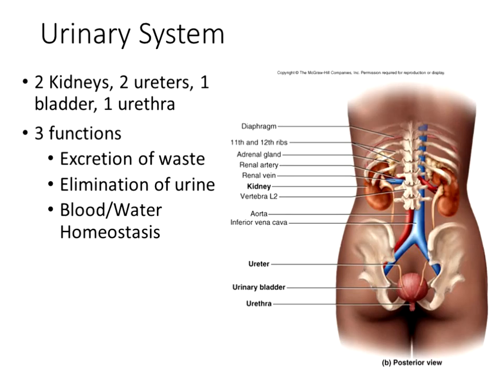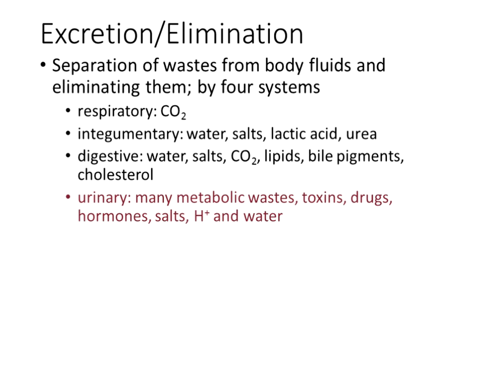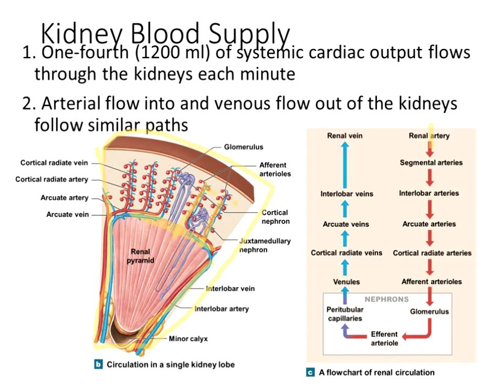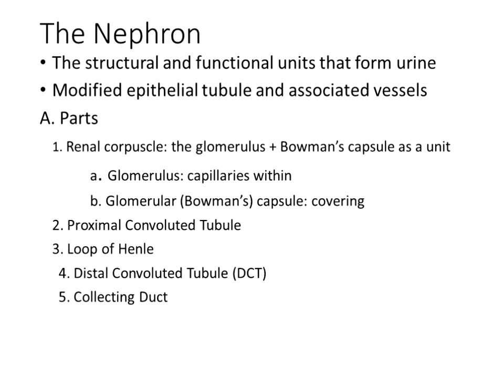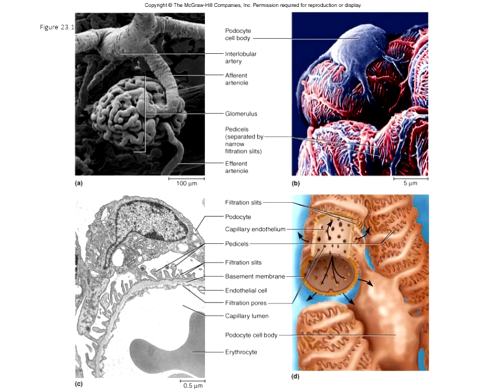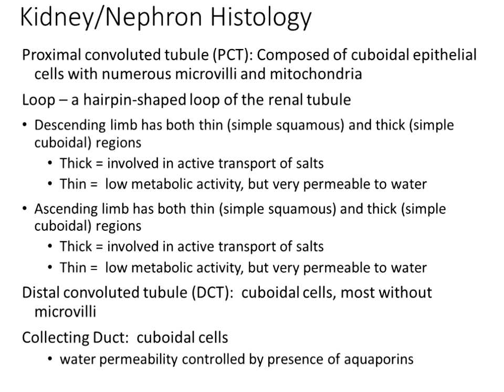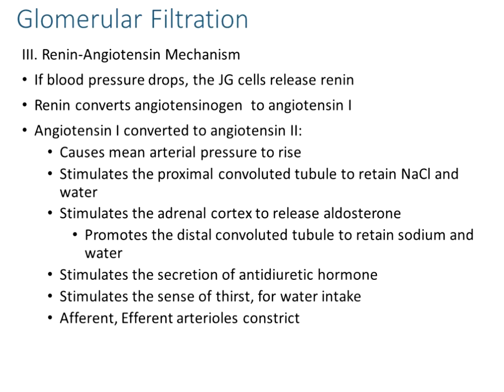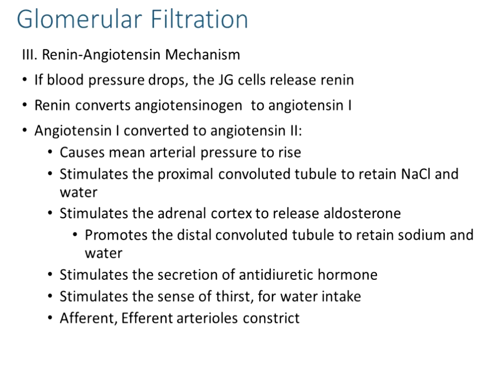Urinary Part 1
Bio 208 Urinary Lecture from previous Hybrid Class. This follows Chapter 26 in book